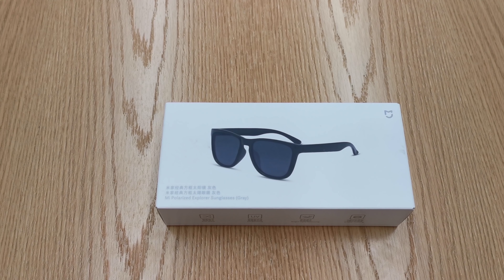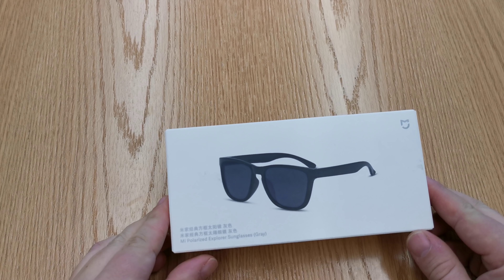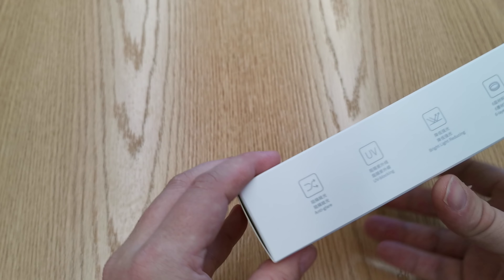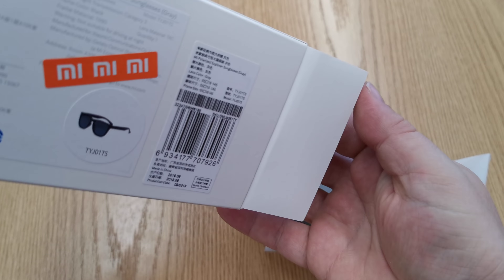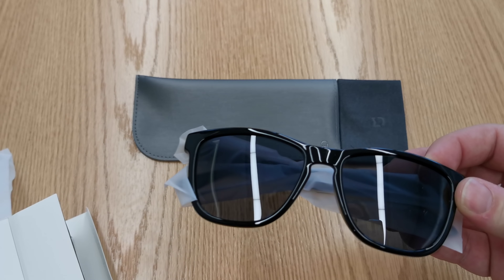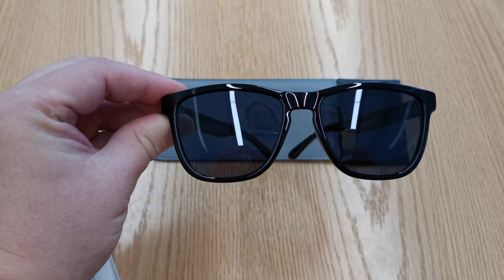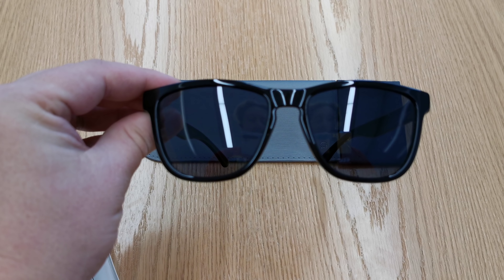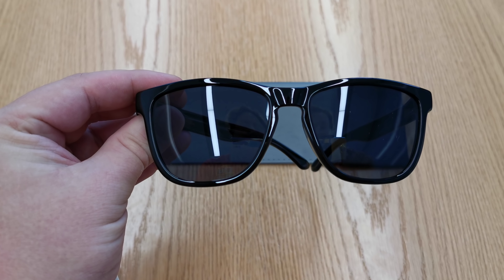Xiaomi TS STR004-0120 Polarized Sunglasses UV Protection Outdoor Sports Cycling Driving Sunglasses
While shopping in Shenzhen, China, our Chief Mobile Opinionist purchased a pair of Xiaomi Polarized sunglasses. This is our unboxing and first impressions.

From Xiaomi:

Polarized TAC lenses can filter out reflected glare, and protect your eyes from long term damage by blocking harmful UV rays.
TR90 frame makes the sunglases super light, weighs only 18 grams, will not cause discomfort while wearing the glasses.

Ergonomic legs fit human faces perfectly, very comfortable to wear.

Suitable for driving, traveling, shopping, party and other outdoor activities.

Specifications:

Material: TAC + TR90

Lens Width: 52mm / 2.0in

Leg Length: 145mm / 5.7in

Weight: 18g / 0.6oz

Package Size: 170 * 74 * 52mm / 6.7 * 2.9 * 2.0in

Package List:

1 * Sunglasses

1 * Cleaning Cloth

1 * Storage Box